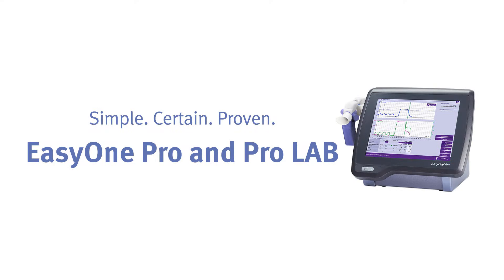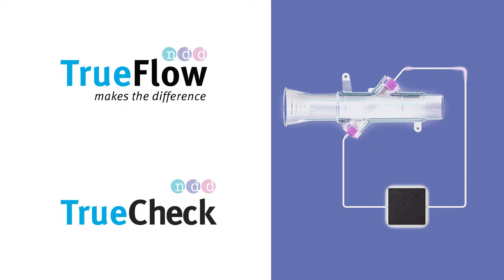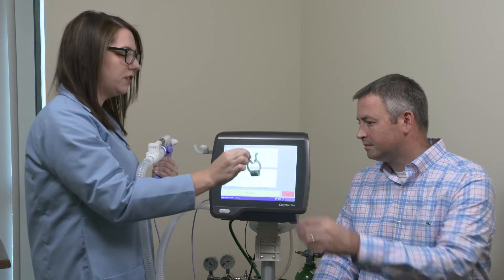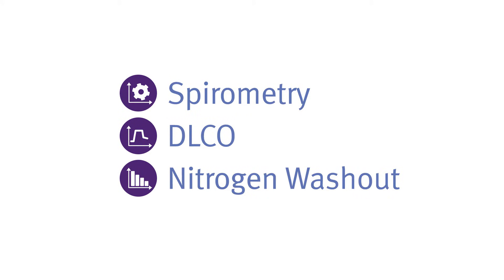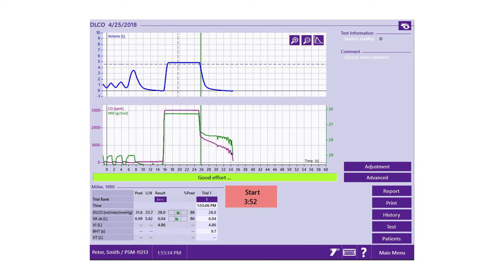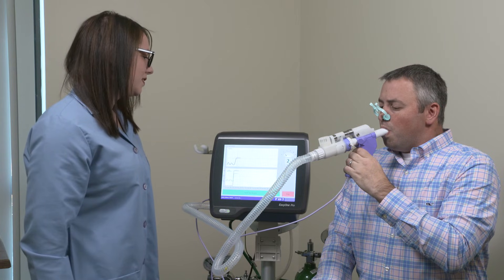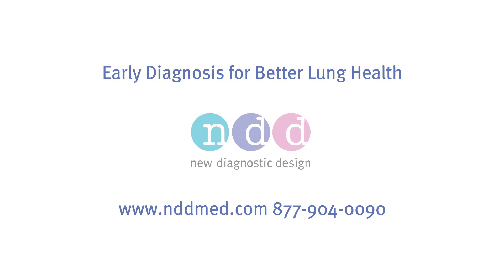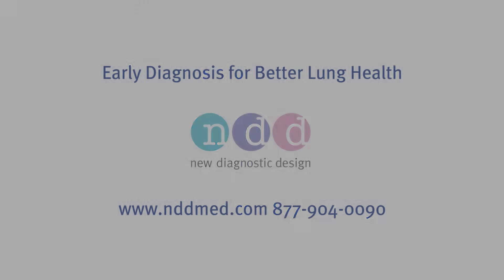EasyOne Pro & Pro LAB – Simple. Certain. Proven.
Your point of care solution for portable pulmonary function testing.

The EasyOne Pro performs spirometry, DLCO and complete lung volumes all in under 30 minutes.